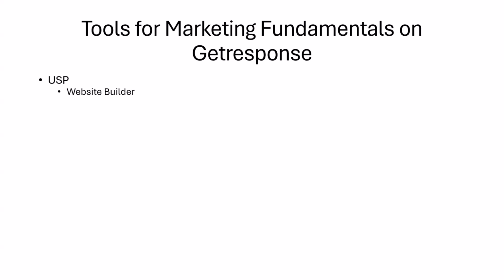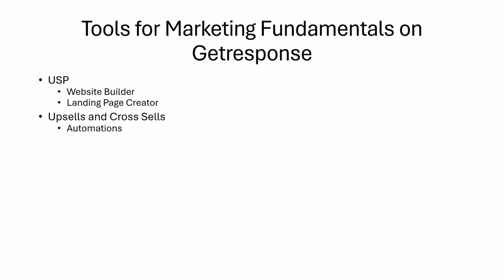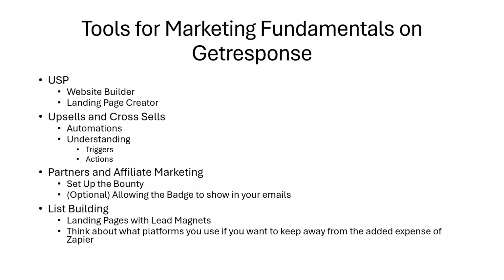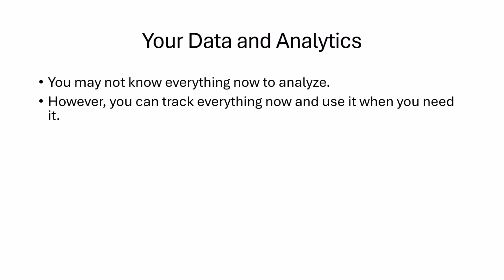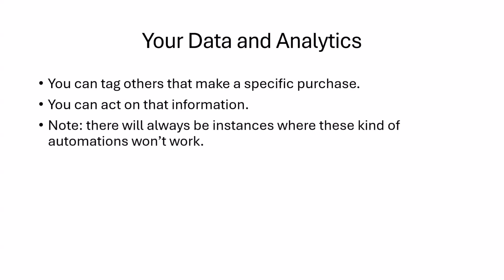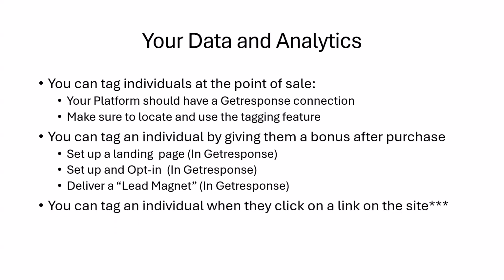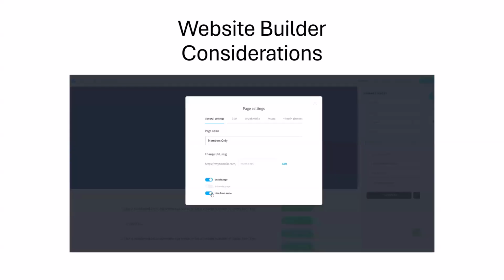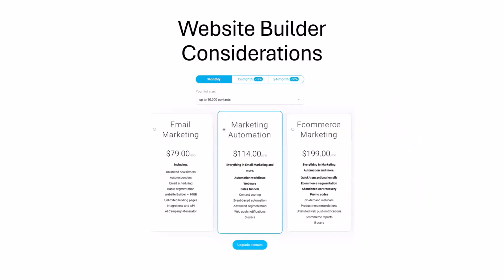GetResponse Tutorial 2025: Automations, Tagging & Website Builder Guide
Are you using GetResponse just to send emails, or are you building a marketing engine? In this video, we dive deep into the marketing fundamentals you need to master to get response—literally.

We move beyond simple sales emails to discuss how to identify your Unique Selling Proposition (USP) and how to use GetResponse’s tools to keep the right people in front of your brand.

In this video, we cover:

The Website Builder: Should you use it over WordPress? We analyze the pros, cons, and member-only page limitations.

Advanced Automation: How to set up triggers and why you must stop sending generic blasts.

The Power of Tagging: Why data tracking (even if it feels "creepy") is the secret to targeted marketing.

Integrations: How to connect your sales platforms directly without paying extra for Zapier.

If you are a solopreneur or freelancer looking to maximize your email list, this deep dive will show you how to structure your campaigns for engagement, not just open rates.